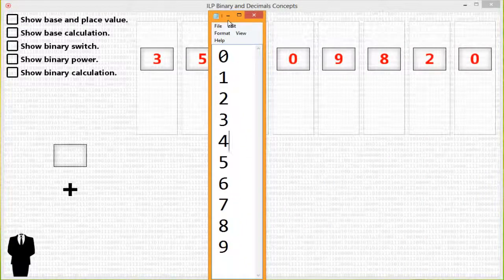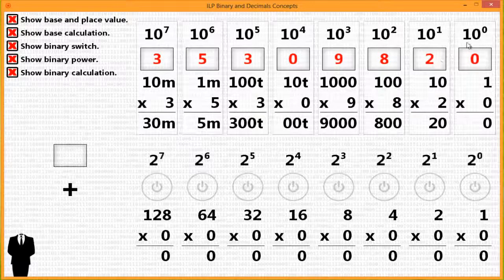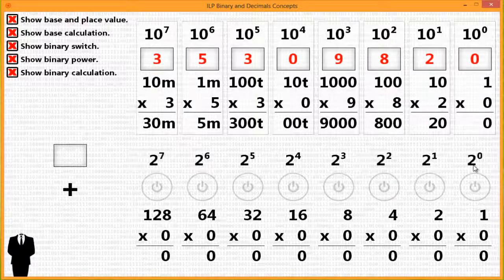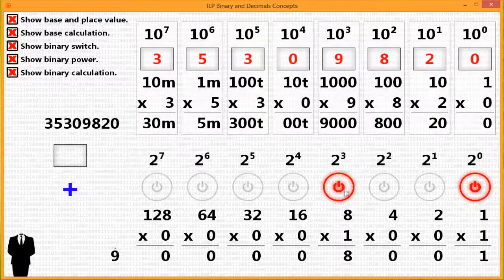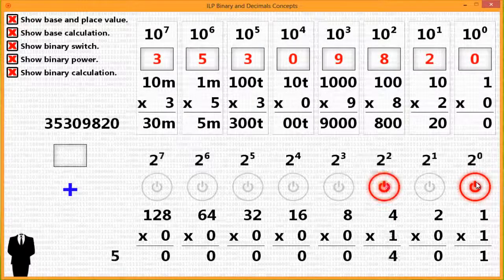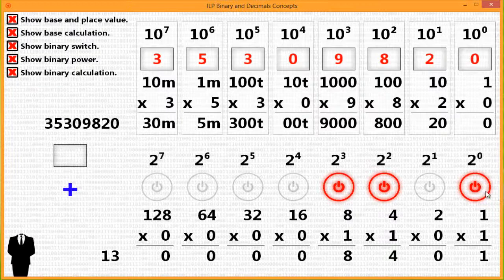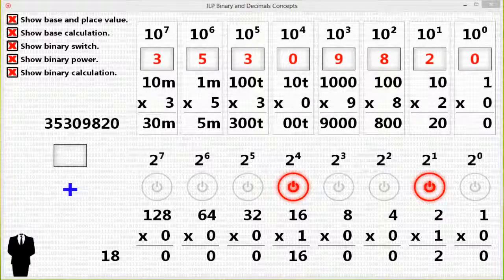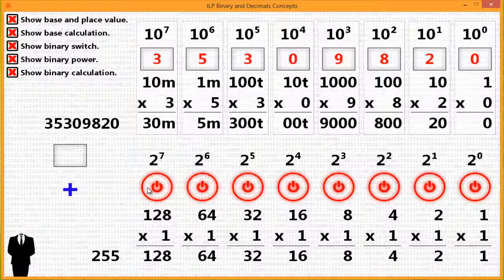2) Base 10 and Binary Fundamental Part 2 of 2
The second video in the Computer Science Fundamental Series

This video give insight and understanding to the abstract concept of decimal and binary numbering system.

DOWNLOAD, the software that compliment this video and is also featured in it:

The first uploader of this video is